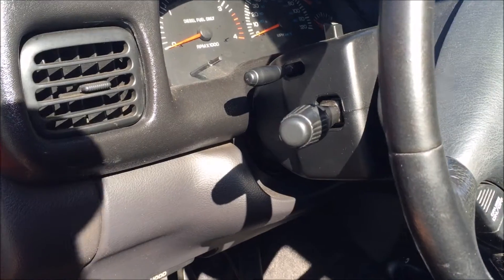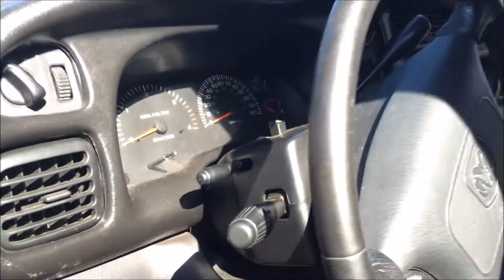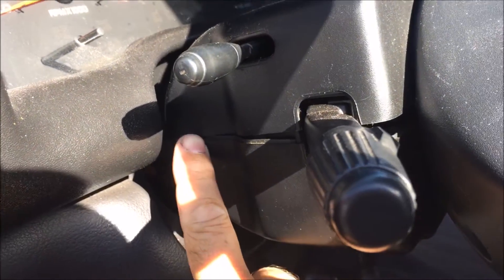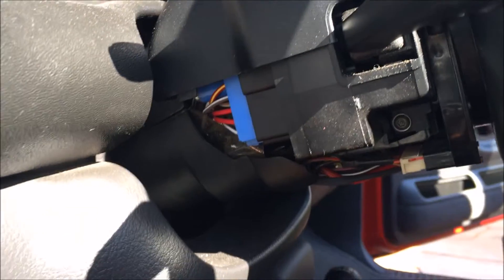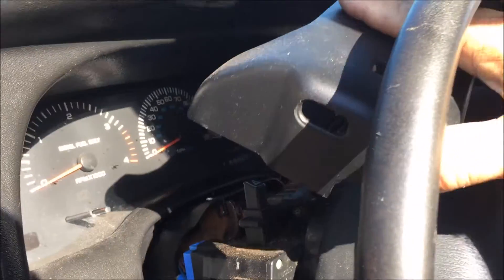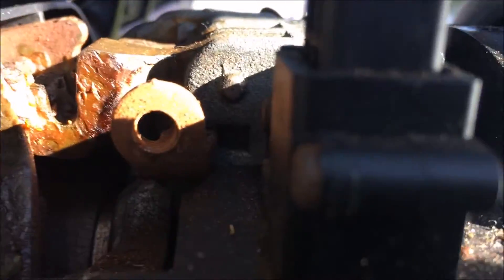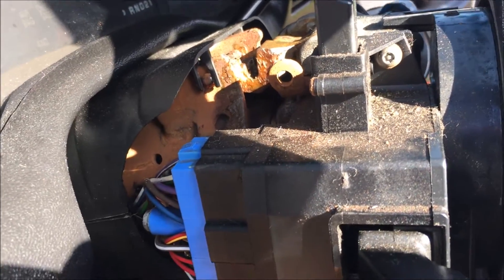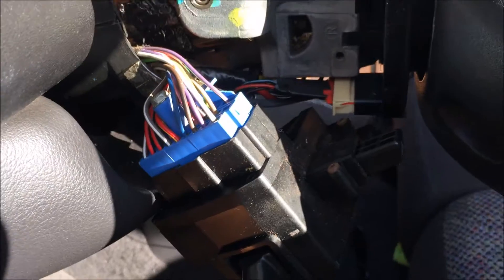Replacing the Multifunction Switch On A Dodge Ram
This video goes step-by-step in changing the wiper control/turn signal.  It's technically called a multifunction switch.  It only takes 15 minutes. This procedure is for the 2nd generation dodge rams. (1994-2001 and the 2002 Ram 2500s & 3500s),

2ND GEN DODGE.  2ND GEN CUMMINS.

24 valve cummins